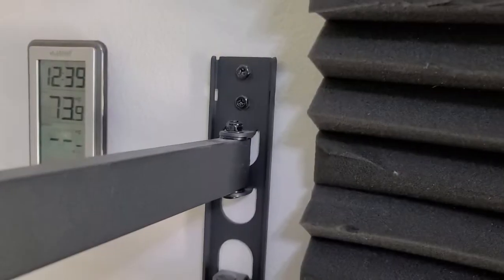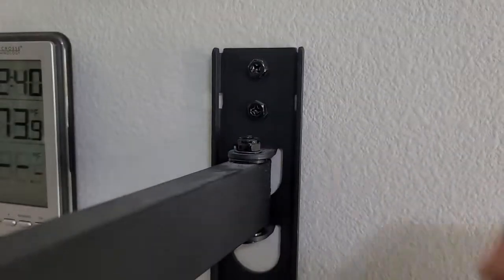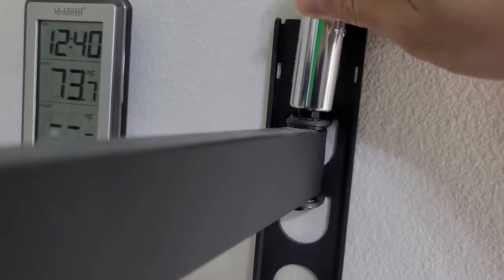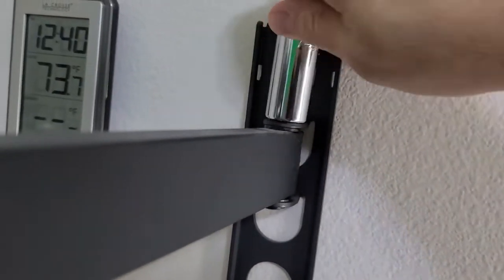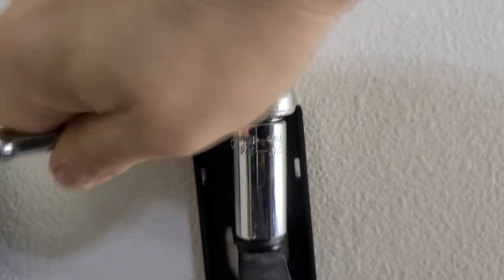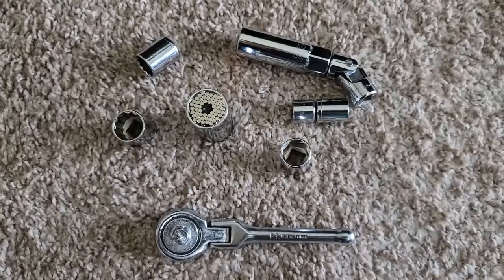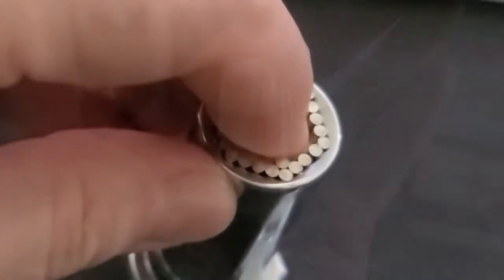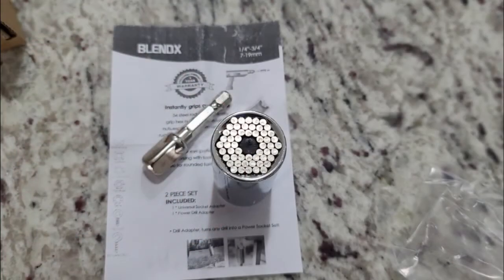Universal Socket with Power Drill Adapter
No more hunting for socket sizes! This is the invention of the decade! My garage is downstairs and at the other side of the house, and I can't bring my entire toolbox upstairs every time I need to make an adjustment to a nut or bolt. Never fails - I bring a few sockets up, and they're never the right size. A universal socket does it all! Covers nut sizes 1/4" to 3/4" and metric from 7mm to 14mm too for the foreign stuff. It's a spring-loaded cartridge that snugly surrounds the nut or bolt and adjusts automatically to the correct size without stripping it. Comes with a standard 3/8" drill adapter too. It's crazy how smart this invention is. A must for any home toolkit. A great gift idea for the man or woman of the house!